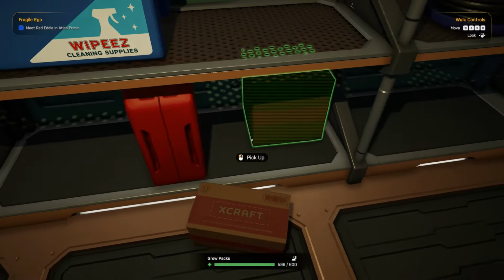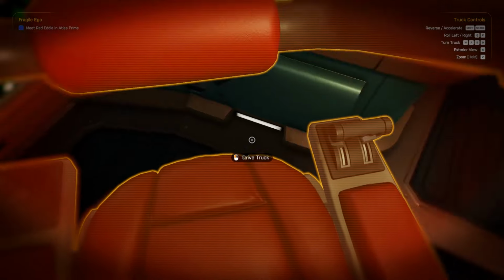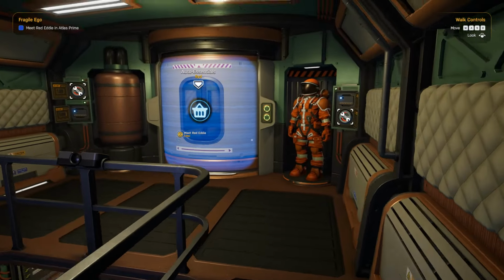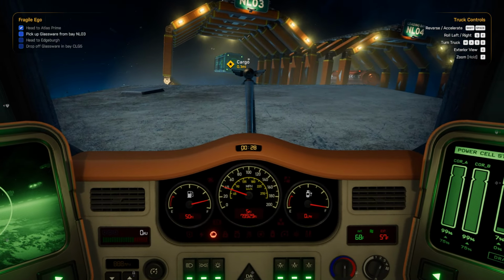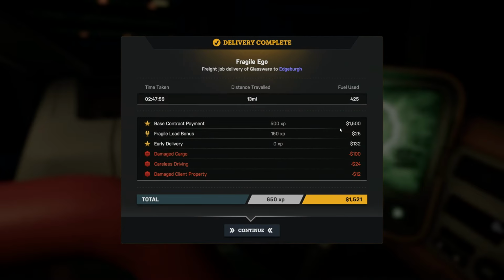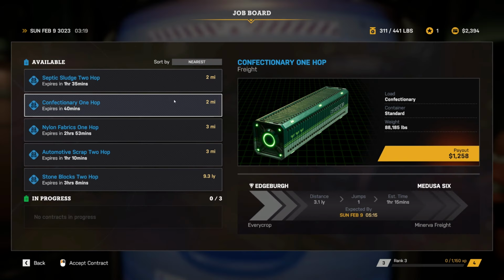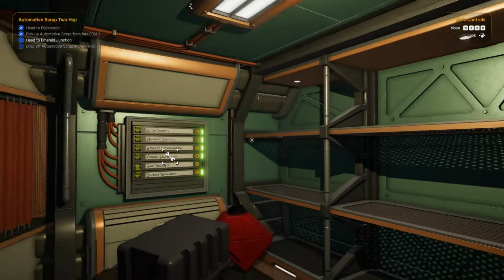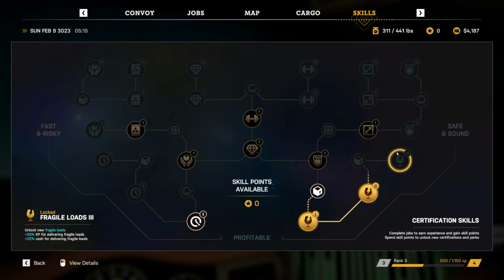Battery troubles! And DEATH!!! - Star Trucker Ep 2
Lets jump into some Big Rig gameplay action in space! Can we get rich and famous hauling cargo amongst the stars?

Star Trucker:

Haul cargo, trade salvage and keep your space suit close as you search for fame and fortune among the stars in a game that puts a galaxy hopping twist on the truck sim genre.